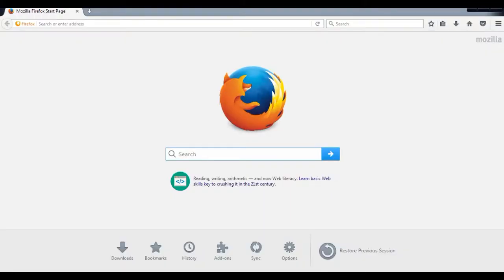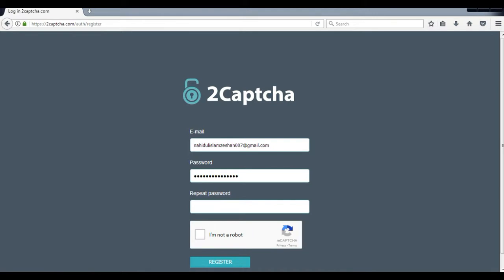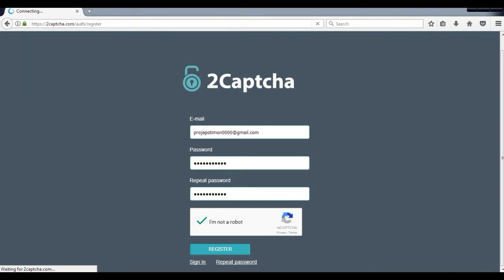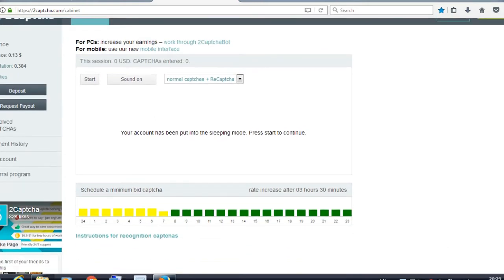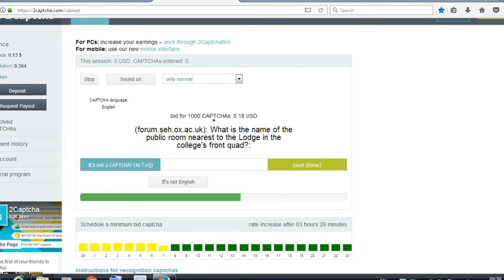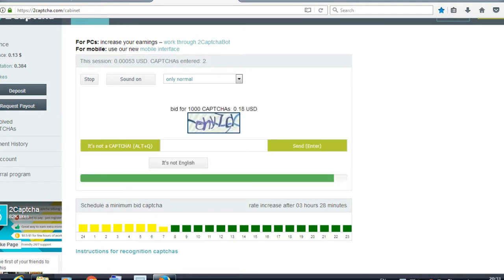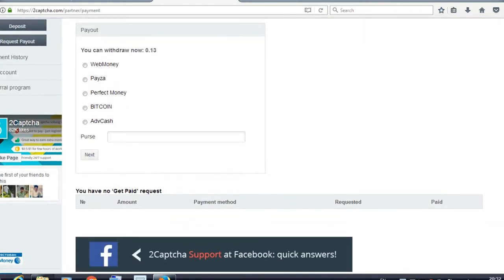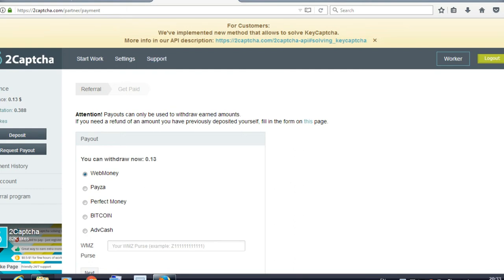EARN MONEY THROUGH INTERNET FROM 2CAPTCHA.COM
Interesting videos
2Capthca.com is a human-powered image recognition and CAPTCHA solving service. This is the hub for those who need their images recognized in real time and those who are ready to take this job.
It's an easy way to earn money. Just you need to work for 2Captha regularly and get your money.
daily work around 2 hours and I think it will be enough for you.